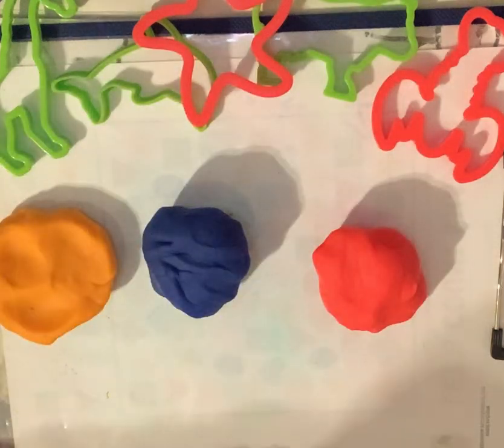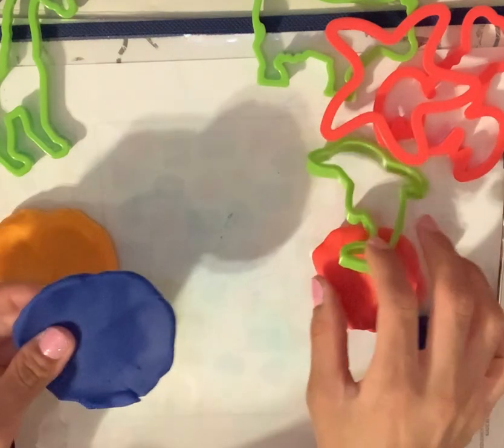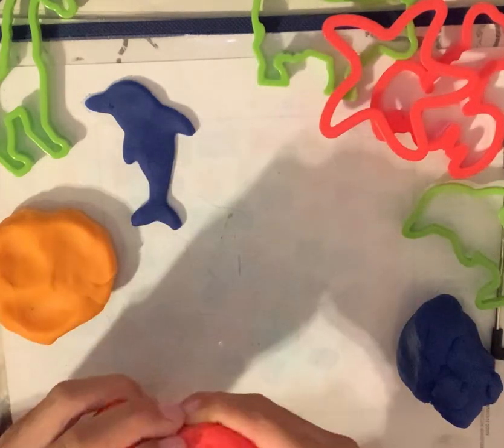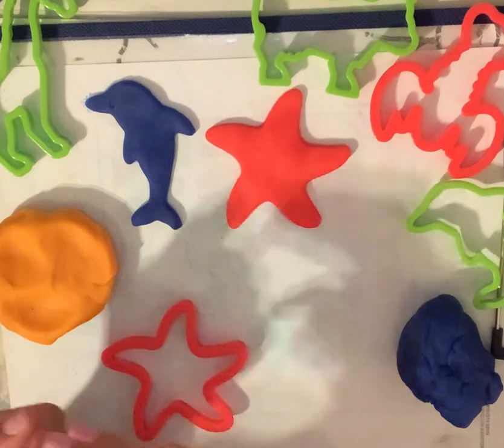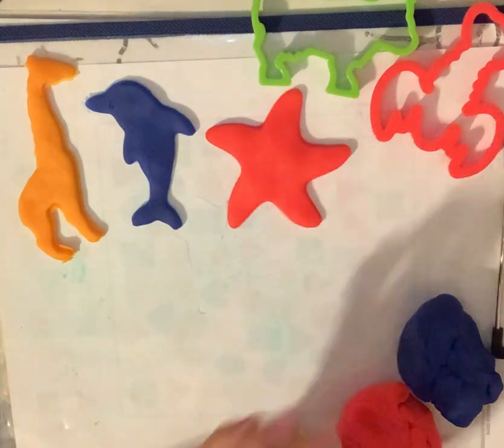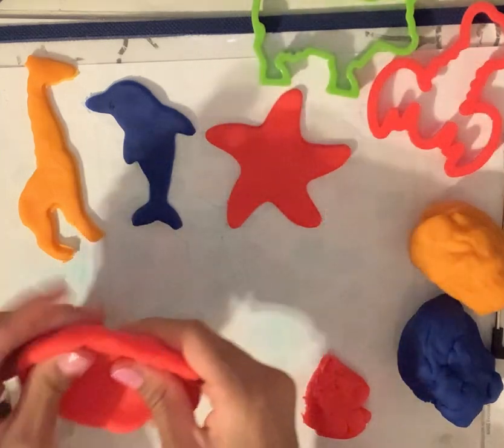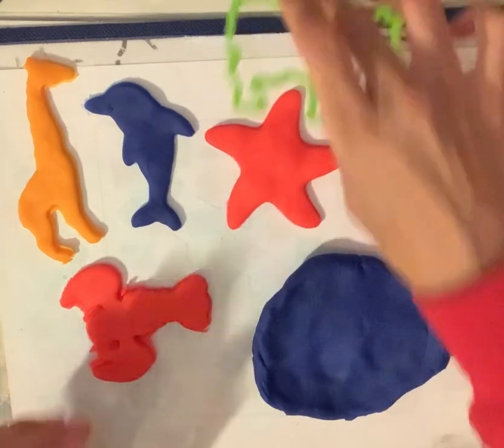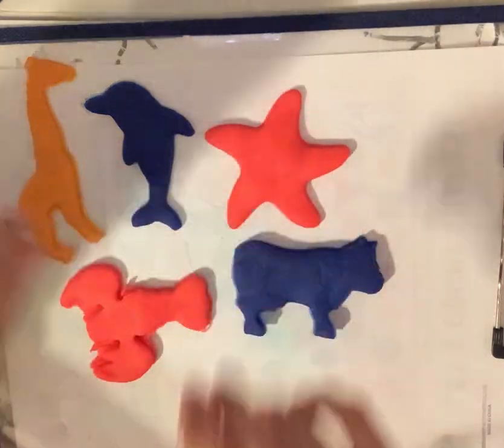Animals | Creatures | Colors | Fun Educational Videos 🧩 🎨 📚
Hello everyone! Welcome to numbers and colors today we are going to make creatures using Play-Doh.  📚 🧩 ✏️ 🎨